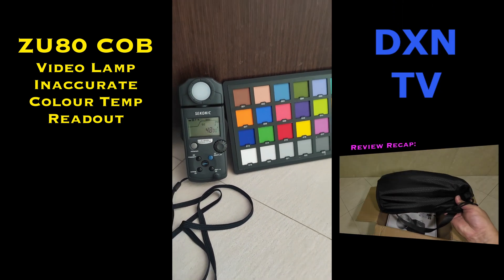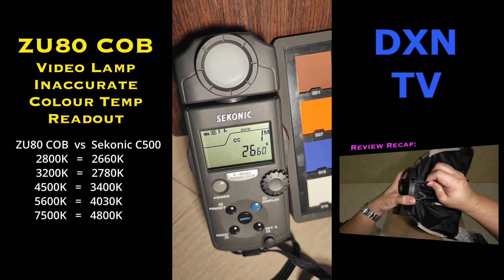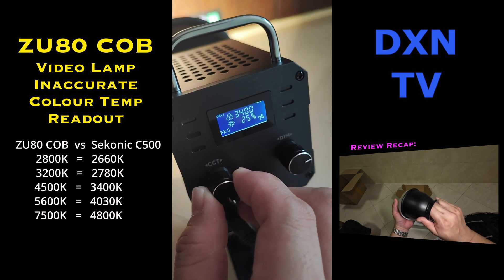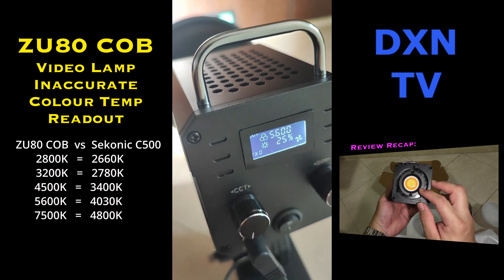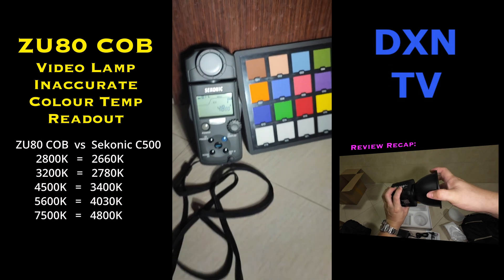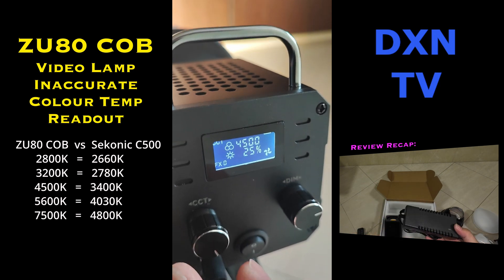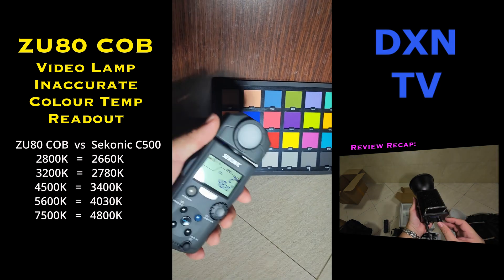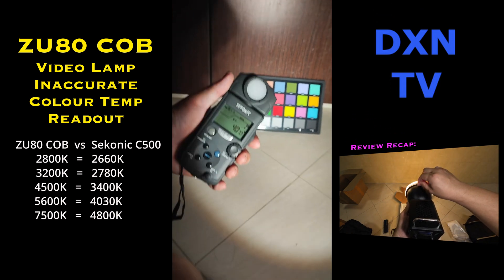ZU80 80w Studio COB Video Light Review Update: Inaccurate Colour Temperature readout on LCD Display.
After using the ZU80 on a proper video shoot where we are super critical on our image capture, we realised that the Zu80 have very wrong colour temperature readouts.

Here's our quick review, and the true output is only from about 2700K to 4800K output temperature thereabouts.
We are disappointed on this aspect that it doesn't even reach 5600K for proper daylight balance, but not unexpected for such a budget and brand-less light.
Better warm than cold, and luckily the green cast or pink-magenta cast is not too obvious.
As long as you know how to deal with the limitations, these are still useable and deployable. Just recall on the good old days where we had to deal with only 800w Redheads in our inventory with fixed 3200K tungsten-halogen output, and had to deal with colour correction gels for daylight CTB balance.